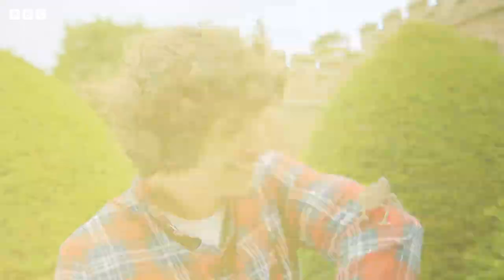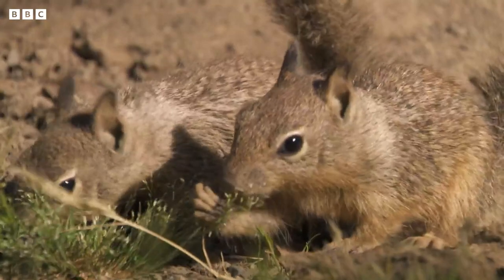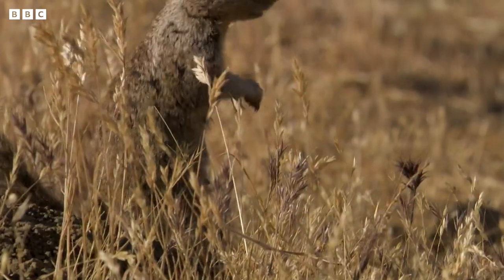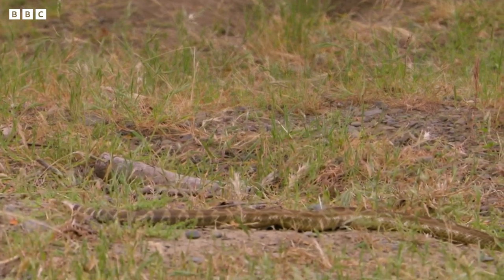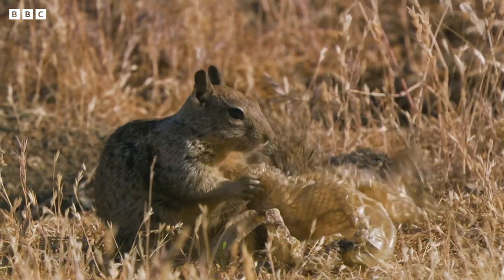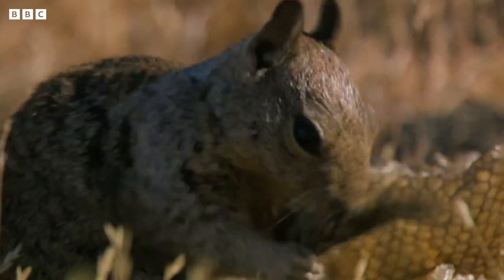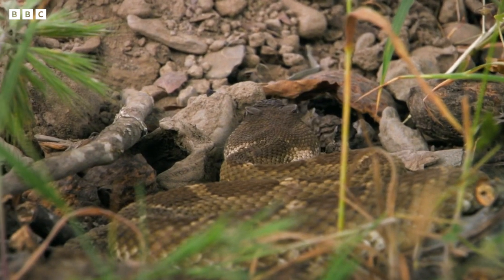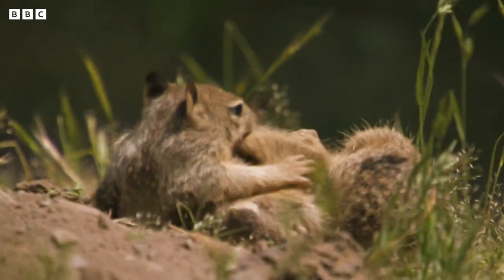Can A Squirrel Scare Off A Snake? | Playing Tricks | Andy's Baby Animals | Andy's Amazing Adventures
Can A Squirrel Scare Off A Snake? | Playing Tricks | Andy's Baby Animals
🌿 Andy Day takes you on a trip to California. Watch how the Squirrel protects her kits from the hungry Rattle Snake!